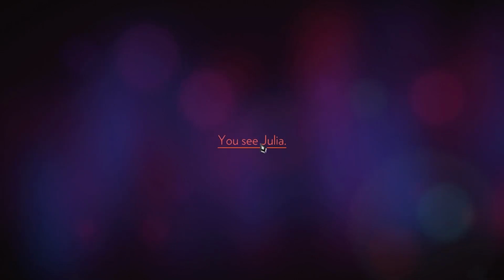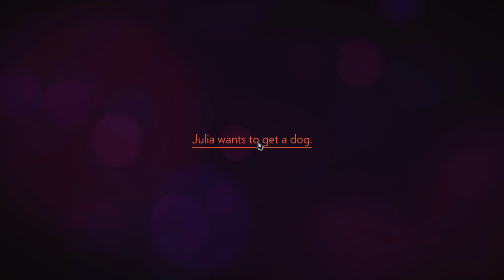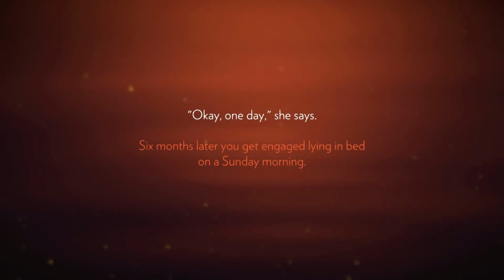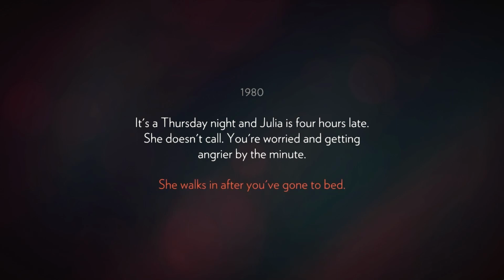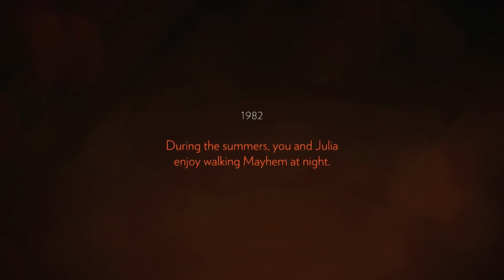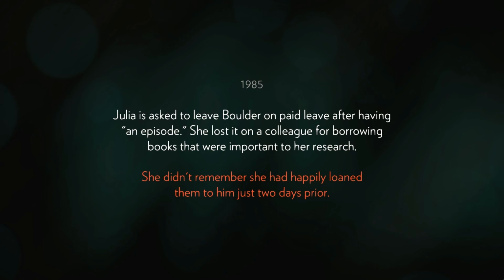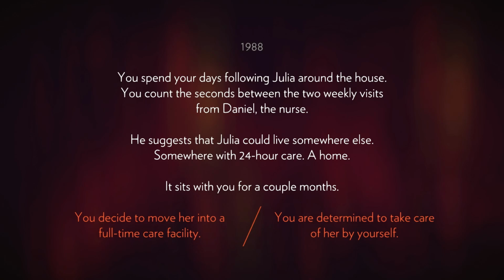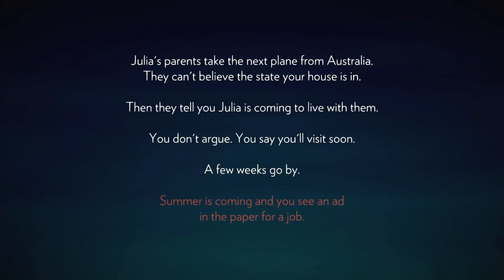[ Firewatch ] - PC - Gameplay - Part 01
*~ Information ~*
Developer: Campo Santo
Genre: Walking Simulator Adventure
Year: 2016
System: PC
Gameplay: Normal

*~ Game Length ~*
4hr to 5hr

*~ Notes ~*
I apologize for the game's excessive use of the F word. If I had remembered, I would have kept an in-game counter. It's a situation where the developers seem like they were trying to be edgy or hip.
Whereas it just felt forced and did nothing to elevate the game as a whole. Beautiful and colorful graphics, and I wouldn't classify it as a "Horror" game at all. More of an outdoor "Mystery / Adventure" in First-person. Gamers still go outside; even if it's in a game, it counts. ;)

*~ Guide ~*
Here is the guide I used for reference.